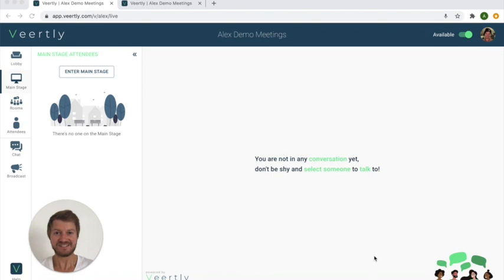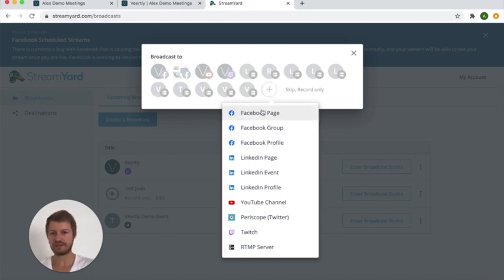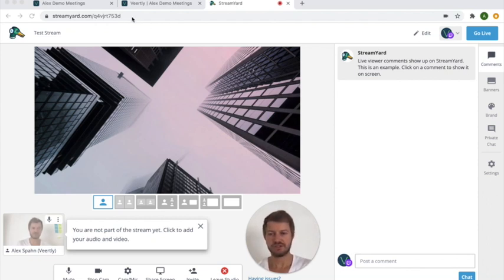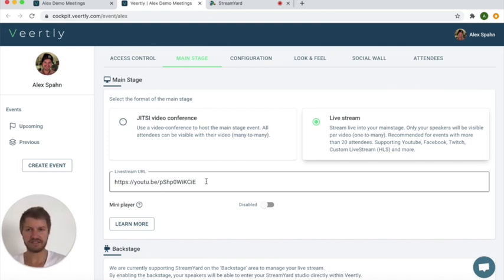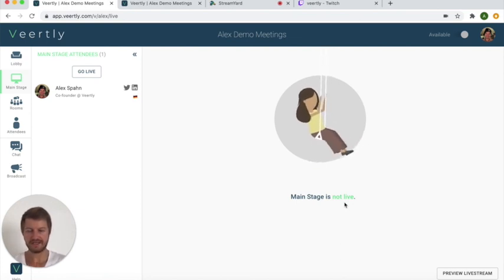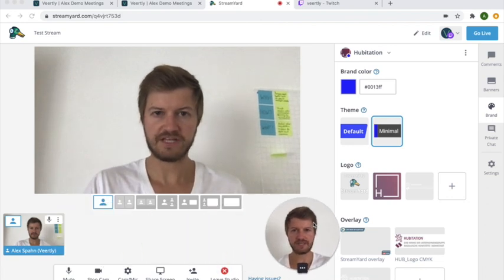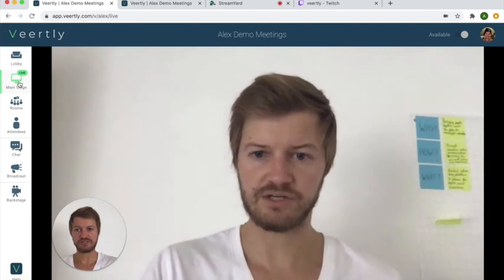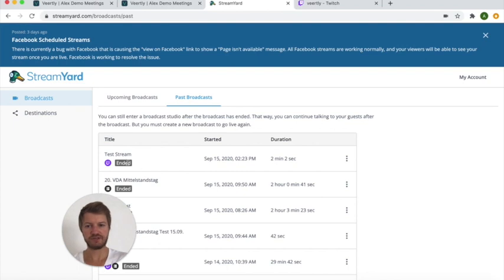Set up a live stream (Veertly Tutorial)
Learn with these 6 steps how to set-up a live stream within Veertly using Streamyard. If you don't have a Streamyard account yet, feel free to use this

Please provide us your feedback about this feature and check out and create your event now!